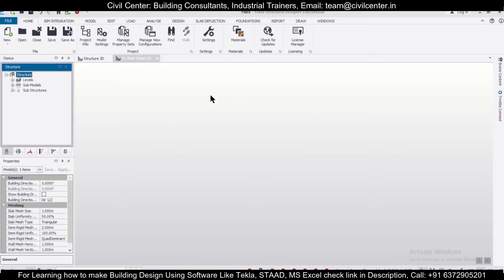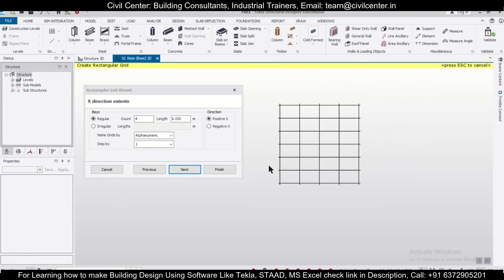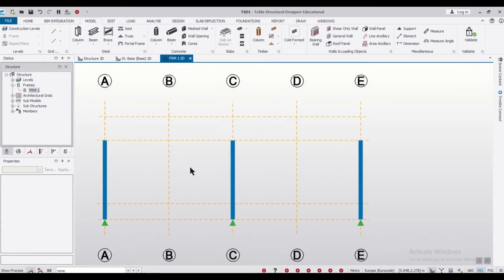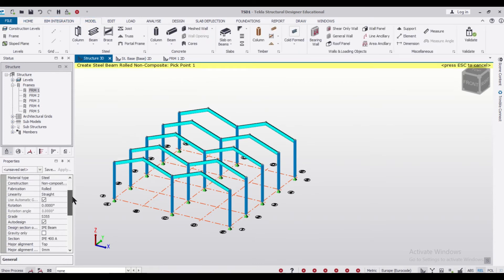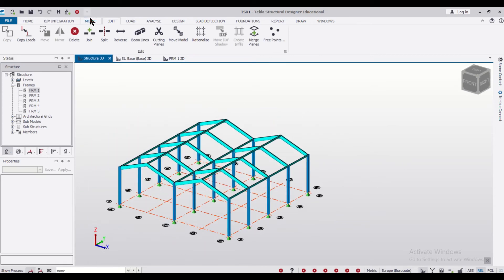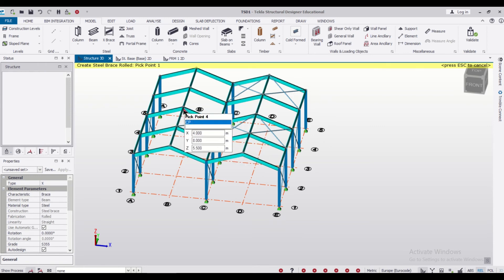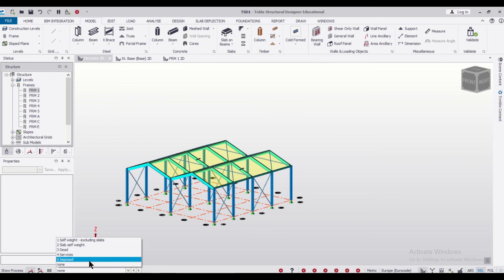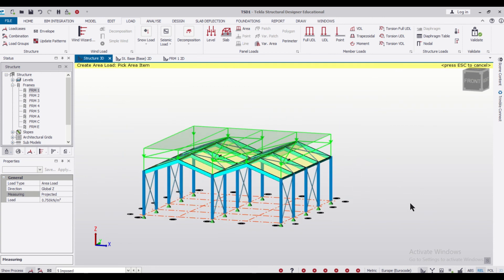Tekla Structural Designer || Double Span Truss -1|| Modelling and Loading as per Eurocode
In this video, we have shown, How to perform Modelling and Loading of Double Span Truss as per Eurocode in TSD.